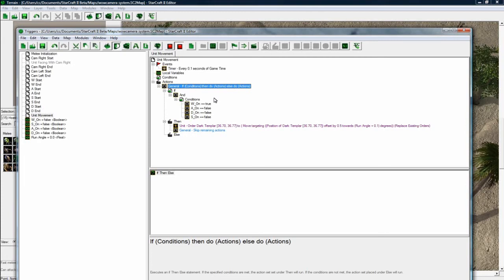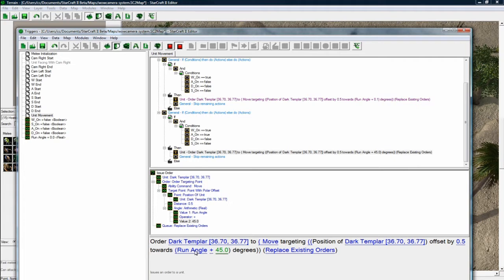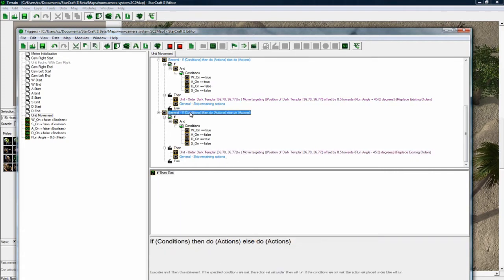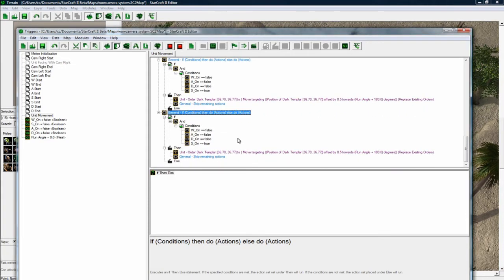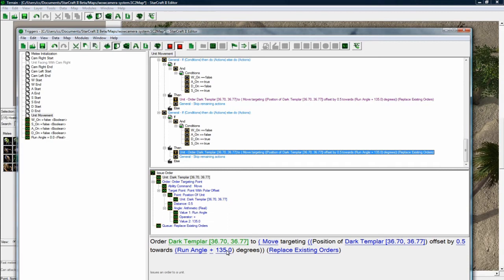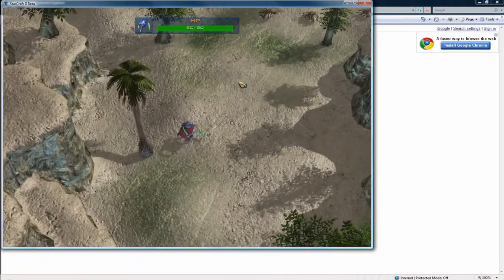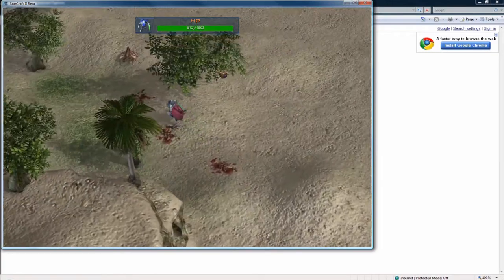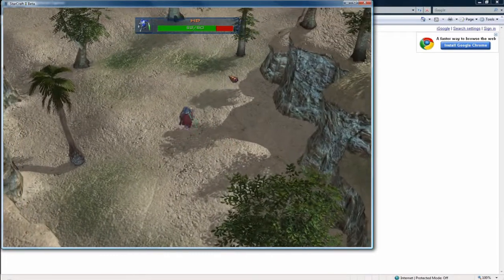WoW Camera & Controls Part 4 (Starcraft 2 Editor Tutorial)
This is the last video in this tutorial-series

In this tutorial-series I make a WASD control system like World of Warcraft, and also a left/right mouse camera similar to WoW as well. And finally, I do a simple attack (right click).